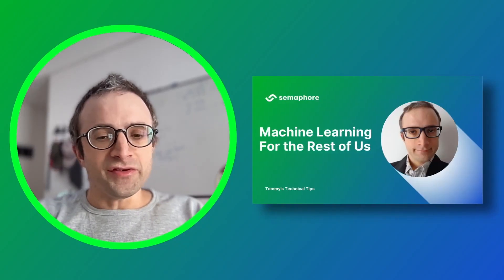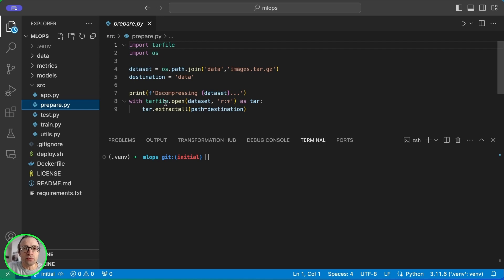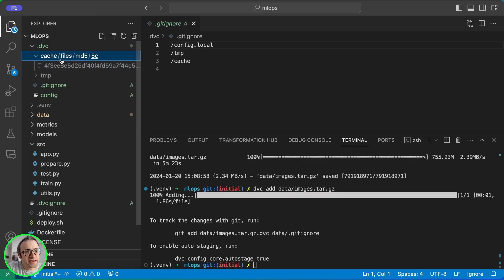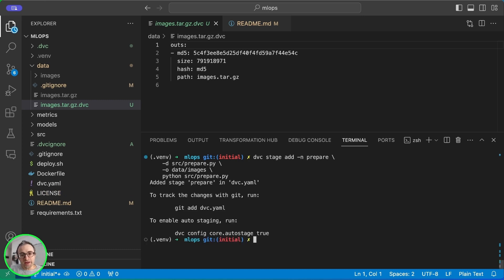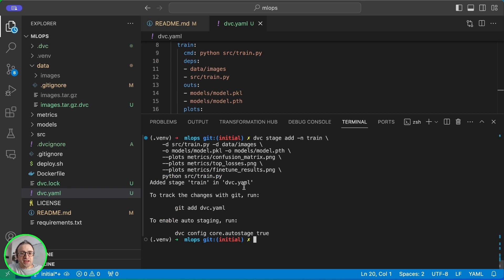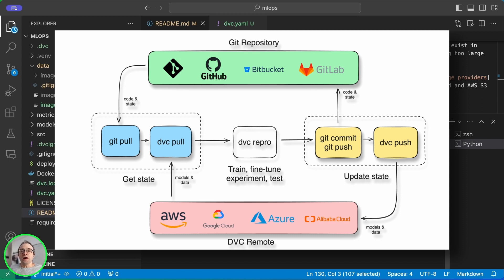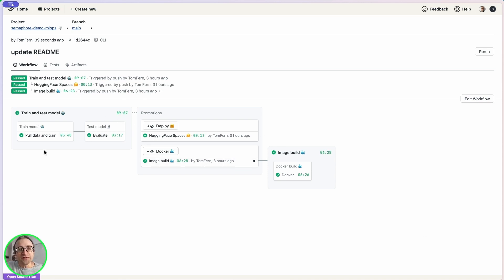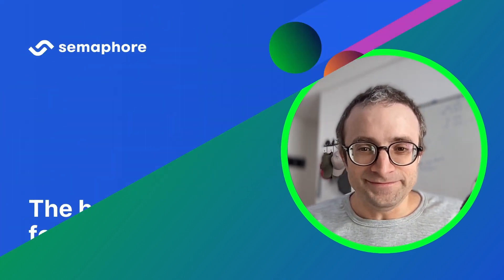MLOps: From Jupyter to Production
🤖Jupyter notebooks are great for learning and running experiments on Machine Learning. They, however, fall short when it comes to scalability and robustness required for application deployment. In that way, notebooks are like Excel — they work great on their own, but a spreadsheet is not an application. To cover the gap, we need DevOps and MLOps.

Timecodes:
0:00 Intro
0:28 Convolutional Neural Networks
1:27 DevOps for Machine Learning
2:00 Data Version Control (DVC)
4:10 Machine Learning Pipelines
7:00 Remote Storage for DVC
9:17 Continuous Integration and Delivery
10:39 Outro